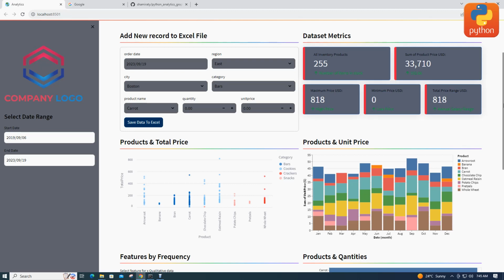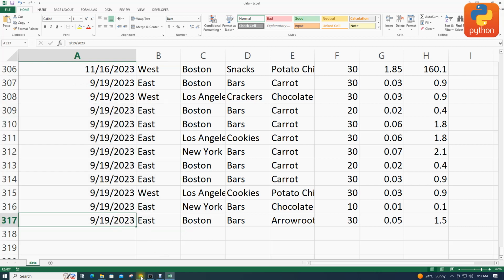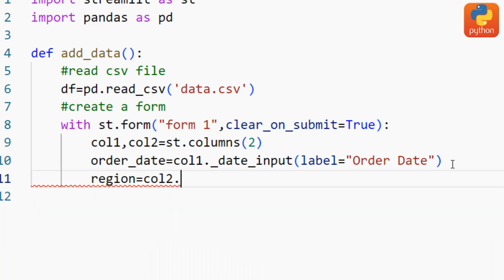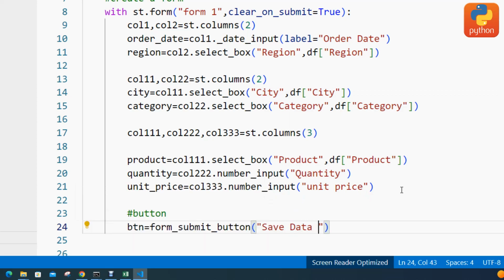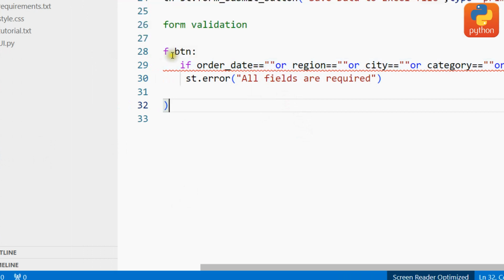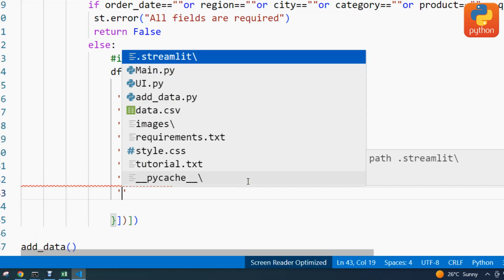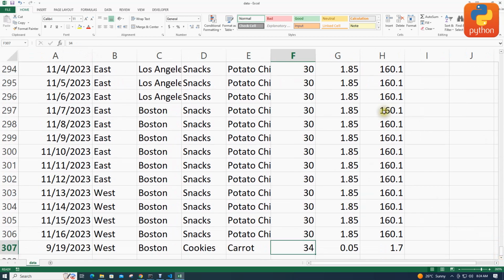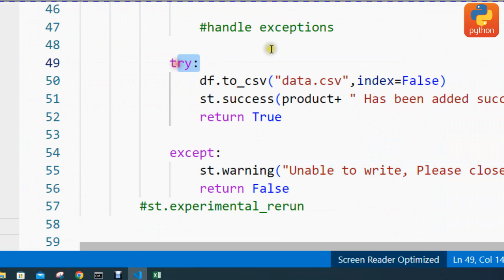Python Analytics Dashboard with MySQL and Streamlit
⏱ VISUALIZE EXCEL DATA BY PYTHON | BUSINESS ANALYTICS WEB DASHBOARD USING STREAMLIT

⏱ TURN DATA INTO KNOWLEDGE-BASED

Today's world is competitive in business. The one with great technology will succeed in the market. in order for you to compete with today's world business, it is necessary to invest in Information Systems. and not only Information Systems but especially on Business Intelligent Decision Support Systems.

1. businesses are running using computer systems. this leads to high profits and durability in the market.
2. These computer systems work to transform data into knowledge and thus enable quick and easy decisions to be made with great efficiency.
3. lets us learn how to create an Analytics Dashboard using Microsoft Excel as a data source. we will use PYTHON programming language, CSS, HTML and STREAMLIT library to create very attractive and dynamic.
Analytics Website dashboard
4. you can use today's lesson as a basis for you to create your system with the data you have

*Business Analytics Dashboard Website using Streamlit Python and MySQL*
live demo

*descriptive analytics website with MySQL*
live demo

*analytics dashboard with excel and graphs*
live demo

*Decision tree model*
live demo

*Crosstabulation web*
live demo

*Add new Record to Excel file via Web Interface*
live demo

*Percentiles, 5 number summary, Categorical data*
live demo

*Business Intelligent Analytics Web Dashboard Using PYTHON, HTML, CSS, STREAMLIT, MICROSOFT EXCEL*

*Business Analytics Web Dashboard Using Python, Html, CSS, Streamlit & Excel as Database | real Word*
live demo

*Add Records to Microsoft Excel File by Web User Interface
live demo
not available